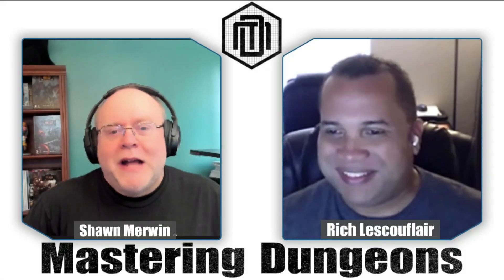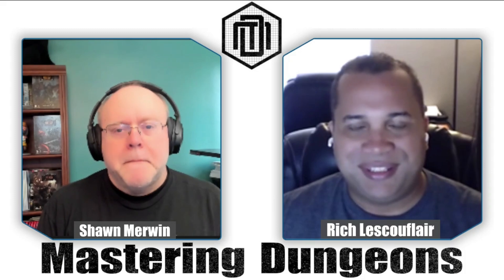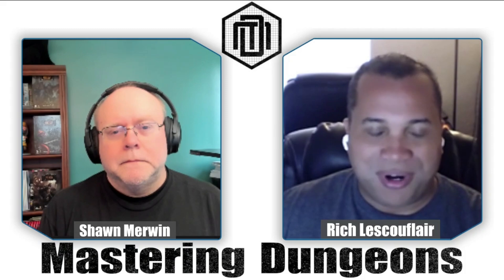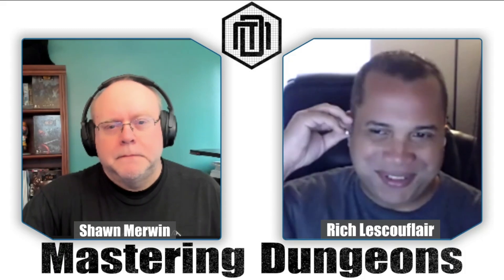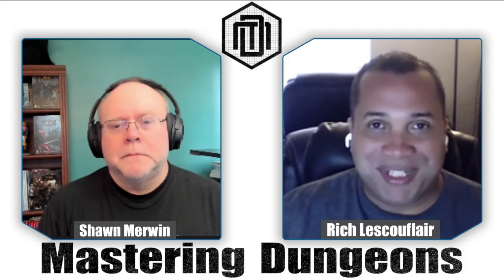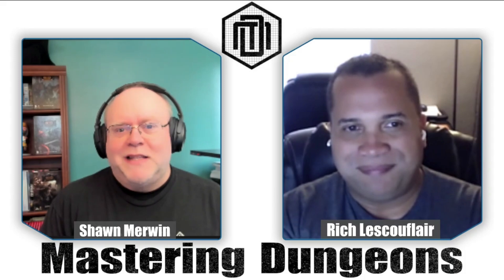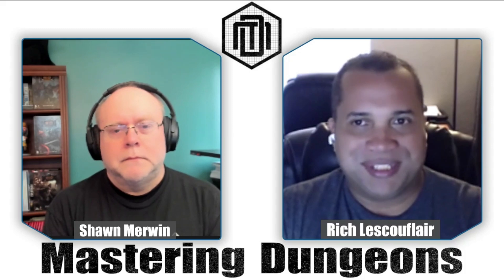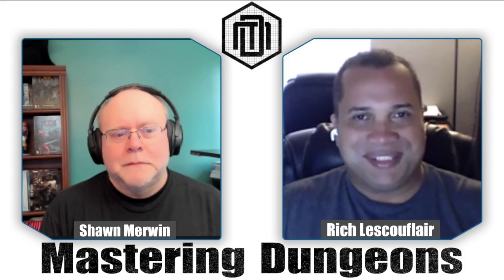MD 132: Rich Lescouflair and the Esper Genesis RPG!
This week's main topic: Rich Lescouflair and the Esper Genesis RPG!
Rich Lescouflair joins Shawn to discuss Esper Genesis - his amazing sci-fi version of 5E D&D.

Show Topics
00:00 Esper Genesis
01:45 Differences from 5E
03:38 Origin
08:14 Barrier Peaks
09:09 Design Decisions
14:30 Building Worlds
15:47 Game Loop
20:32 Dragon vs Spaceship
23:46 Advice on SciFi in DnD
25:36 Sourcebooks and Adventures
29:03 Find EG
33:02 Shout-Outs

Mastering Dungeons is a weekly podcast, providing News and a Main segment. We separate these on YouTube for your viewing and listening pleasure.